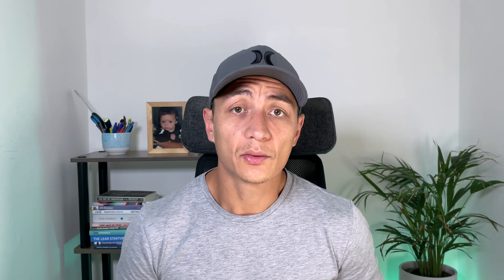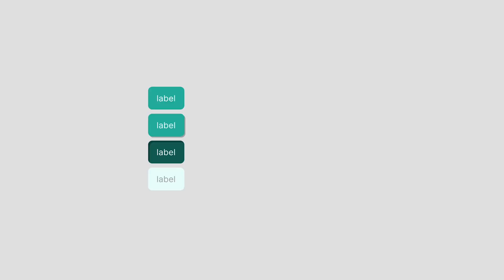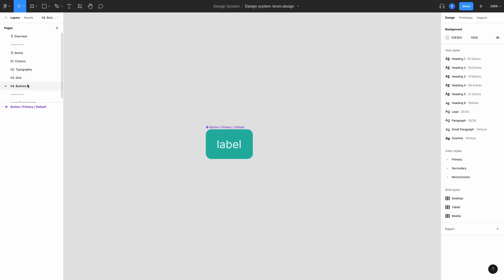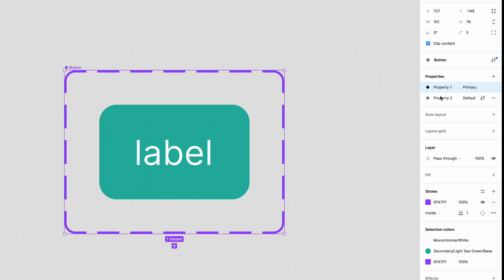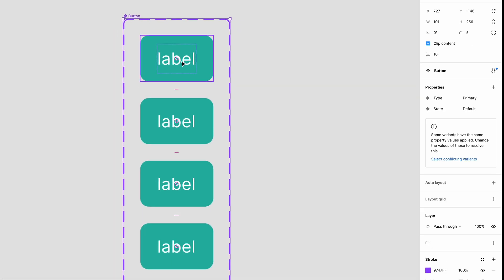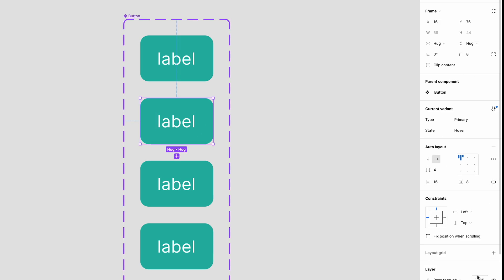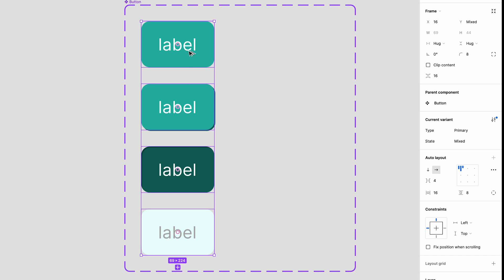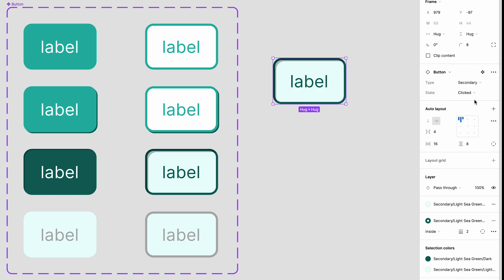How to use component variants in Figma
In this video we'll look at taking your Figma components to the next level by introducing component variants! By using the power of variants you can reduce the amount individual components you need, speed up your workflow and organise your design system.

00:00 Intro
00:15 What is a Figma component variant?
01:45 Create a UI button component set
03:07 Create button variants for hover, clicked and disabled
04:44 Add a secondary button style component set
05:29 Test your new component set with variables and properties
05:47 Outtro